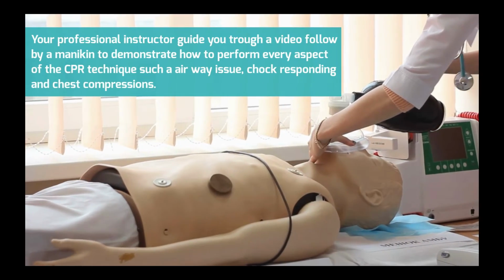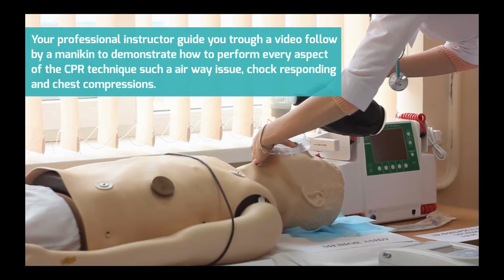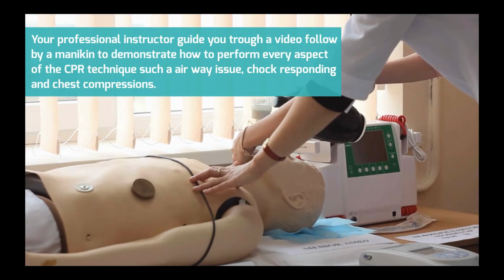CPR Classes for Infant & Child with First Aid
Get your certificate and learn first aid & CPR for infants and children. We are located in San Francisco California.

Get training and be prepared.

infant and child cpr classes,
first aid and cpr classes,
infant and child first aid classes,
cpr and first aids classes near me,
how to provide cpr for infants,
red cross first aid certificates,